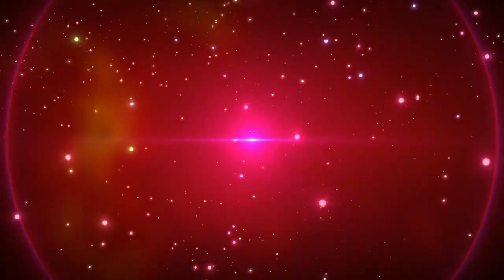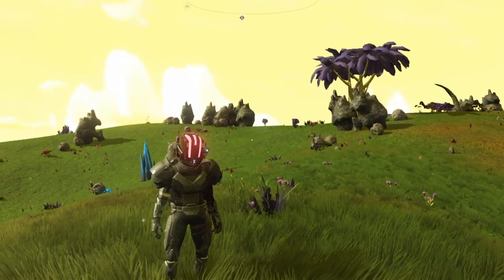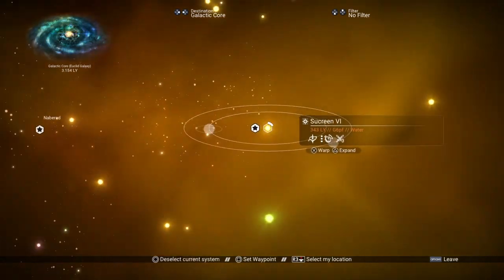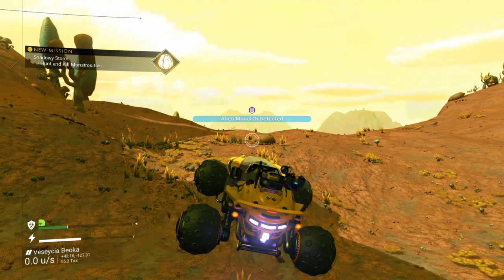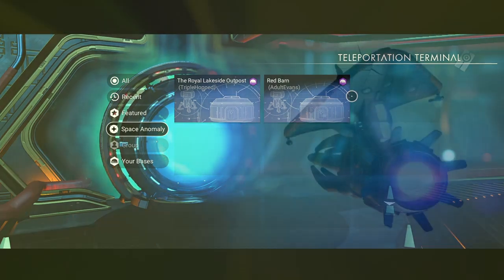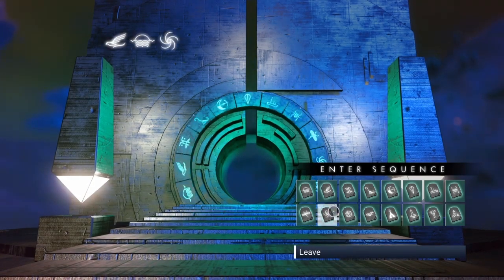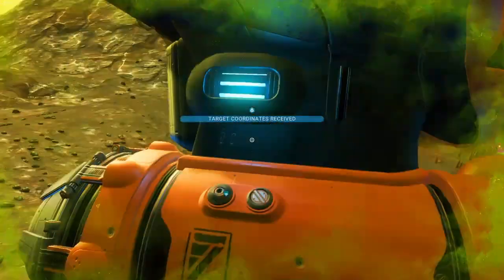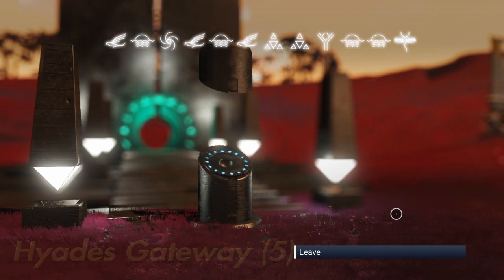No Man's Sky - How to Get to the Galaxy Center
How to travel to all galaxy types in under an hour.